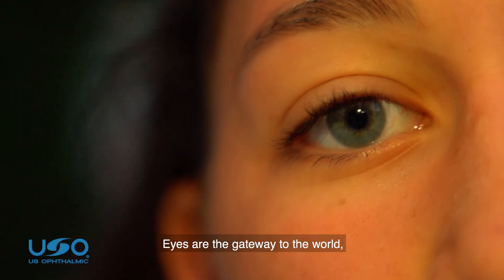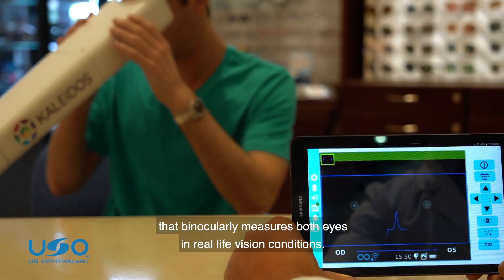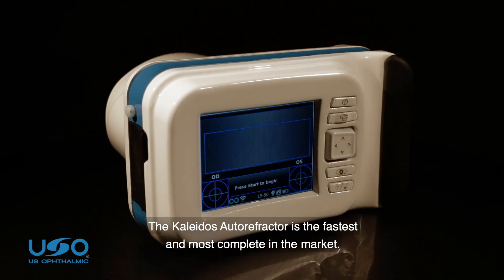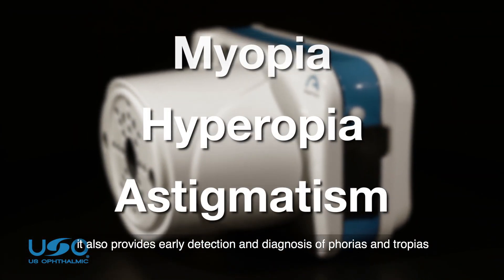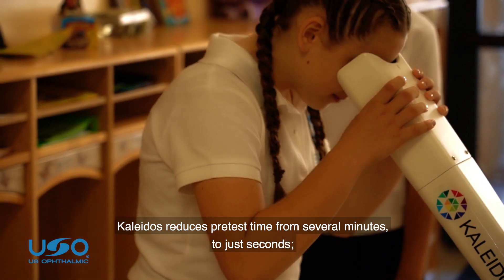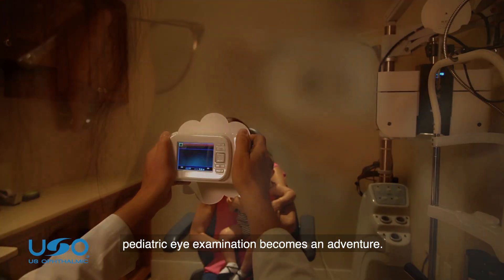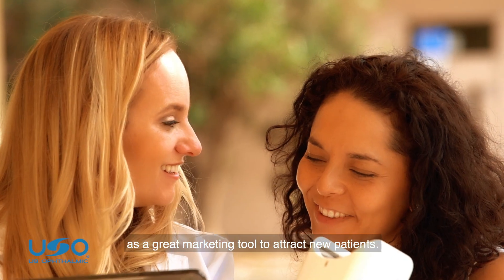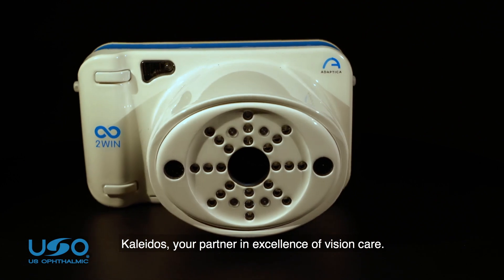US Ophthalmic Binocular Visual Analyser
Kaleidos is the innovative, versatile and more accurate future of refractometry.

The Kaleidos is the binocular mobile Autorefractometer and vision analyzer that binocularly measures both eyes in real life vision conditions.

It combines all of the necessary visual pretesting functions in one beautifully designed instrument.

In just seconds, the Kaleidos can measure the refraction of both eyes, while at the same time discovering other ocular disorders and amblyogenic factors.

No other autorefractor provides so much information in such a short period..

The Kaleidos not only can measure myopia, hyperopia and astigmatism, it also provides early detection and diagnosis of phorias and tropias and other amblyogenic factors; while also producing evidence of sight anomalies related to anismometropia, anisocoria, strabismus and phorias.

Non-invasive and fully automated, Kaleidos reduces pretest time from several minutes, to just seconds; making it ideal and convenient for all kinds of patients while giving the operator more freedom on the layout and size of the pre-test room.